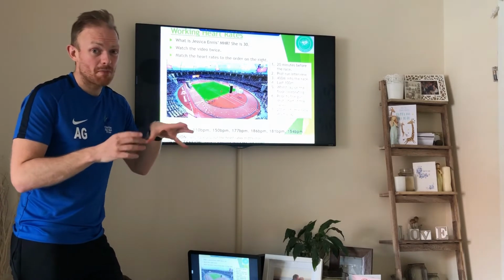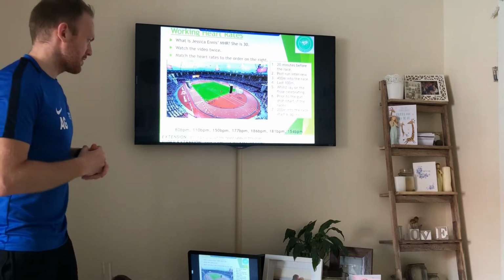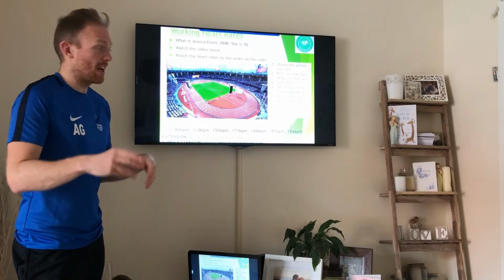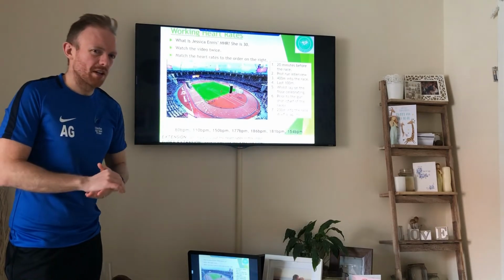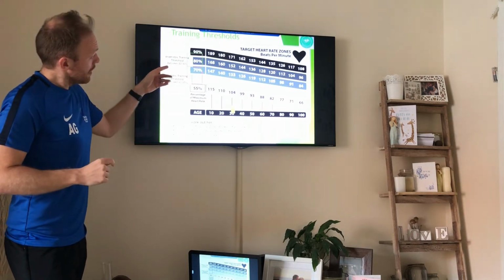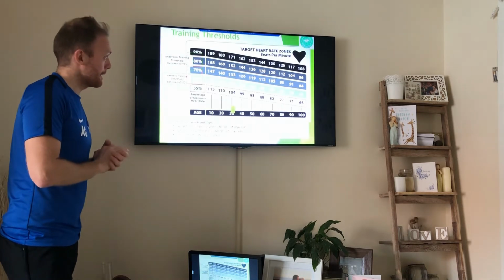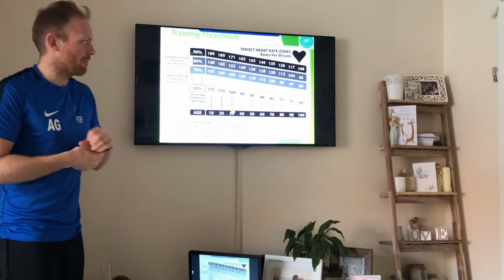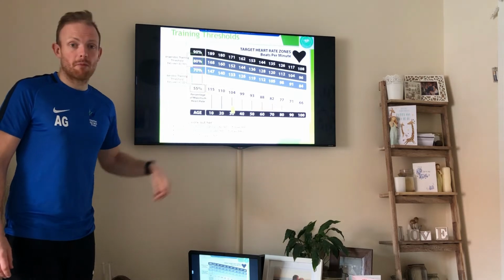Training Thresholds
Pause the video when you have a task to do and resume when you are ready. Use alongside your notes that you were assigned on Doddle.